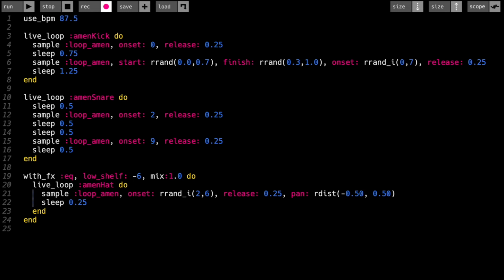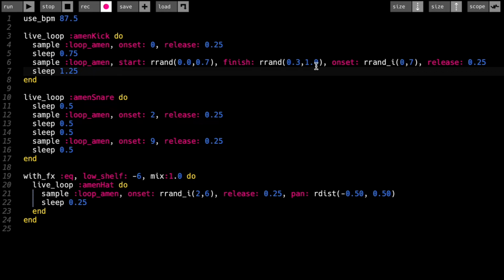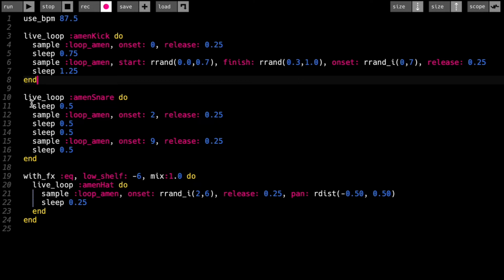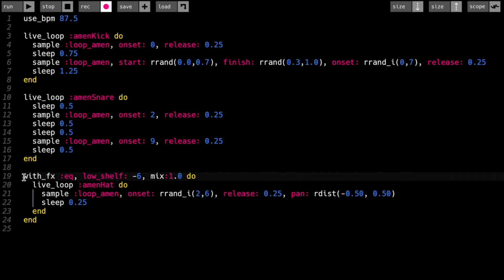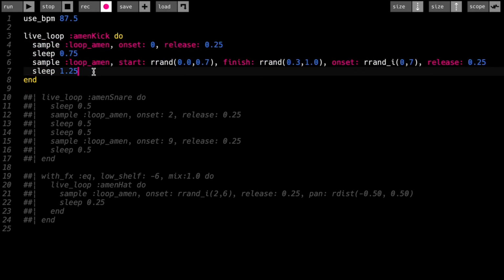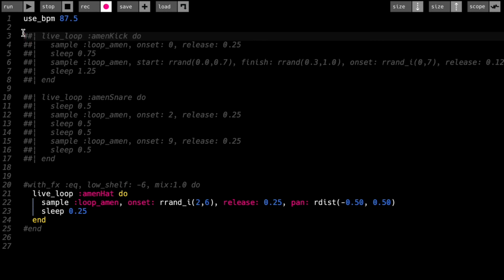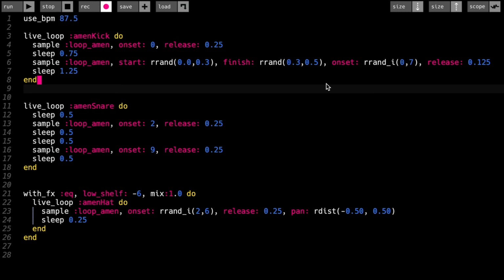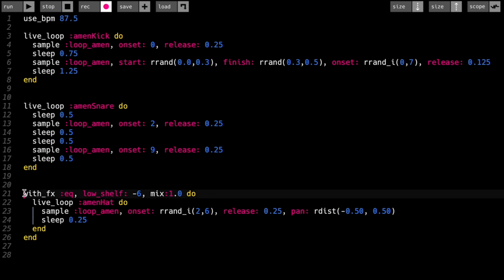SONIC PI LIVE CODING DRUMS TUTORIAL [PART 5] - RANDOMIZING THE AMEN BREAK (2022)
In this video, I cover more applications of the onset parameter when using sample loops.

Content:
00:00 - Intro and general description
00:59 - Kick example
01:09 - Snare
01:38 -  Hi Hat
02:28  - All parts together and outro

QUESTIONS?